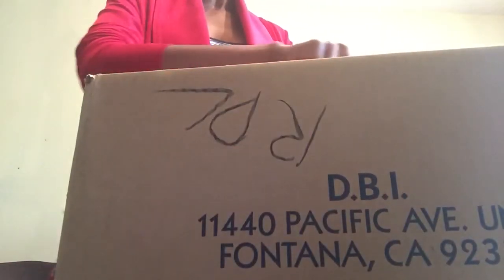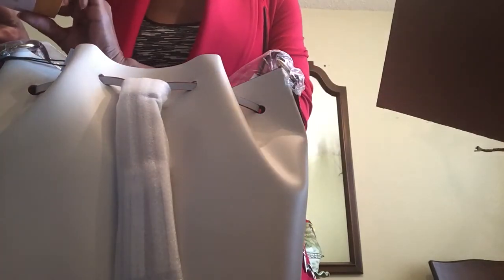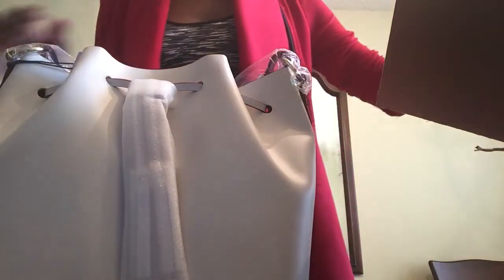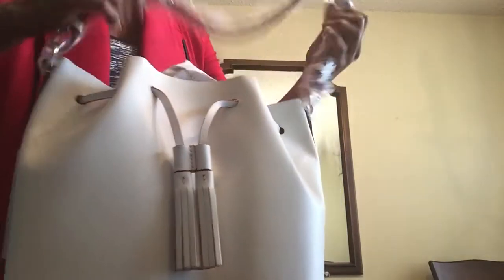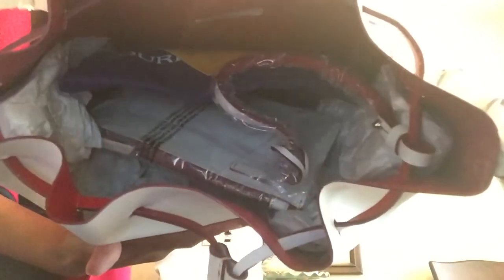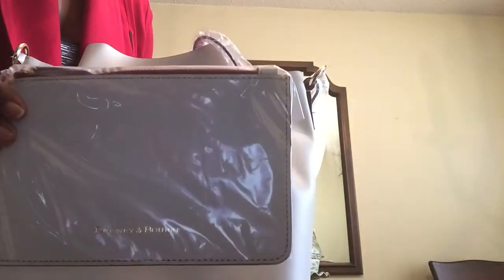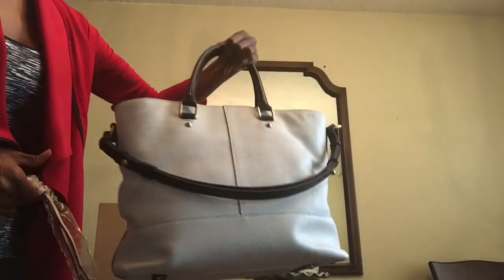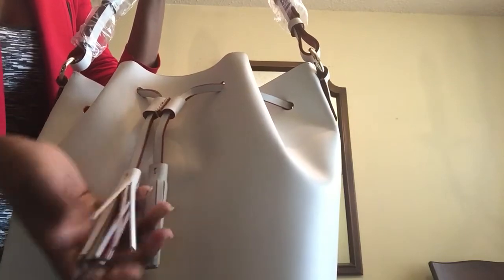Dooney&Bourke: Montecito Serena Drawstring